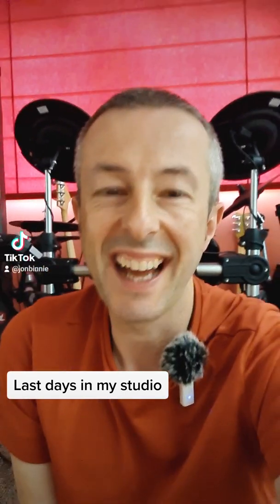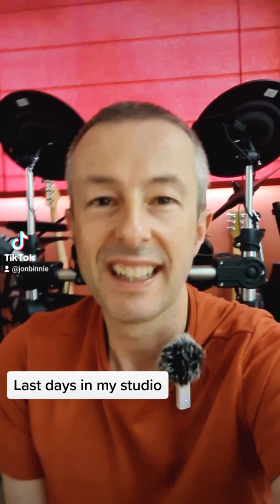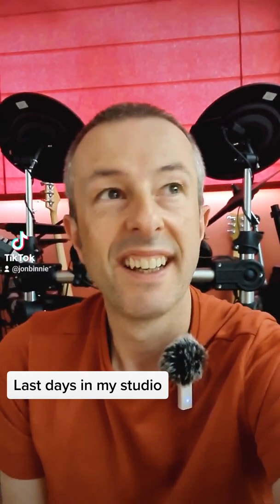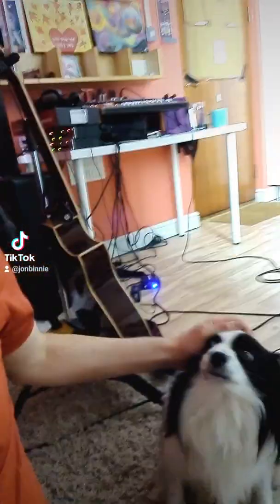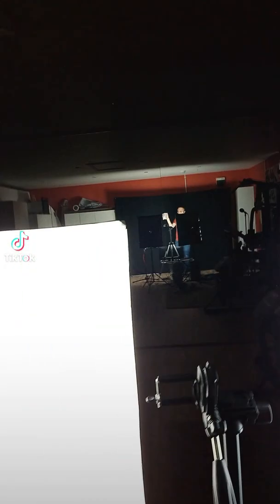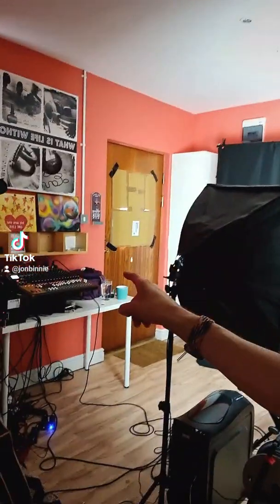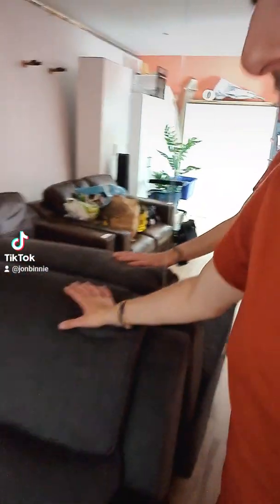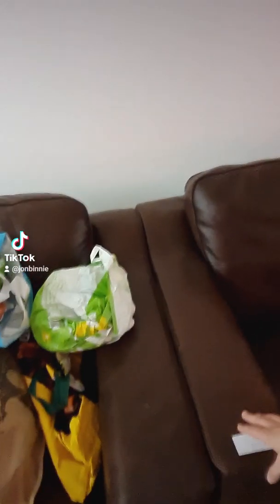Goodbye Studio where I recorded 104 albums ❤️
I write a new song every day at 432hz, channeled through my daily meditations from my guides, to raise your vibrations, activate your gifts, clear your darkness and make your soul whole again.

I offer 1:1 personal Darkness Clearing, Healing and Activation sessions - for details please

In my home or mobile studio I record music on:

Lindo Karma acoustic guitar

Tascam Model 12 or 24 Mixing Desk

Or Tascam DP-008EX when I travel

Video Editing Kinemaster for Android Samsung S20 phone for video
Shure SM7B vocal microphone